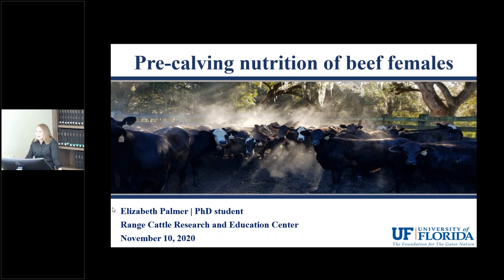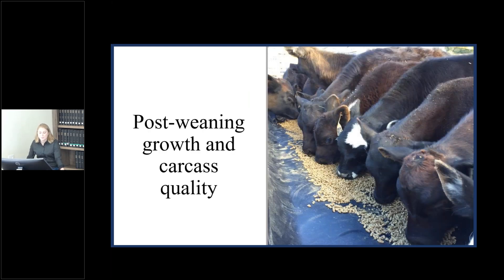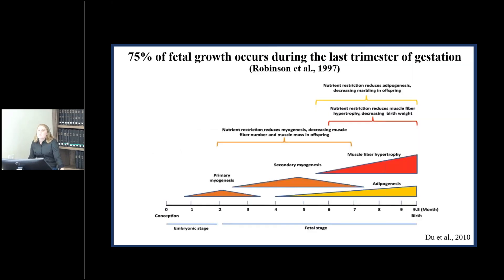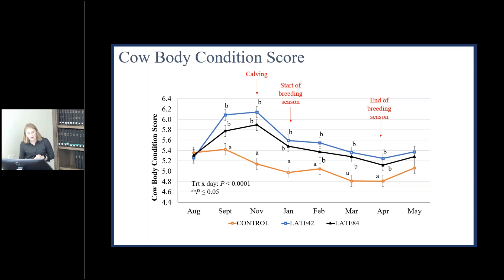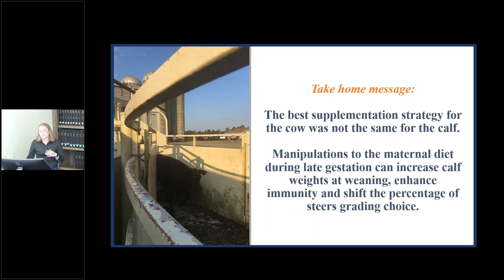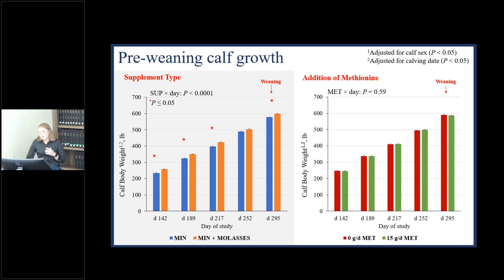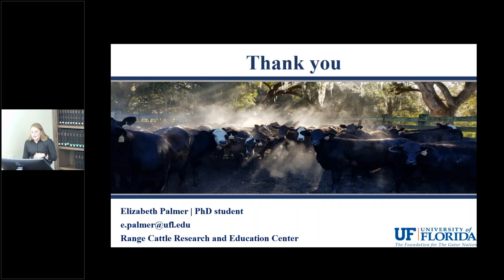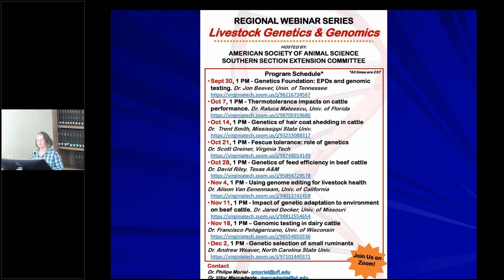Pre-calving Nutrition of Beef Females - Liz Palmer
Liz Palmer is a Ph.D. student in the UF Animal Science Department advised by Dr. Philipe Moriel at the UF/IFAS Range Cattle Research and Education Center. This presentation was recorded as an Ona Graduate Student Highlight (webinar) broadcast on November 10, 2020 at the UF/IFAS Range Cattle REC in Ona, Florida.

To learn more about about the Center's Animal Science program